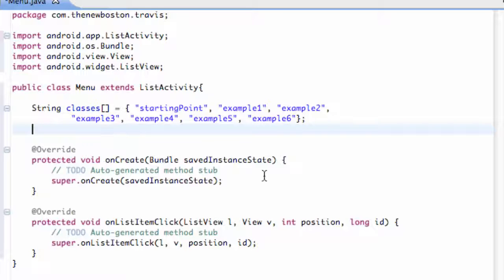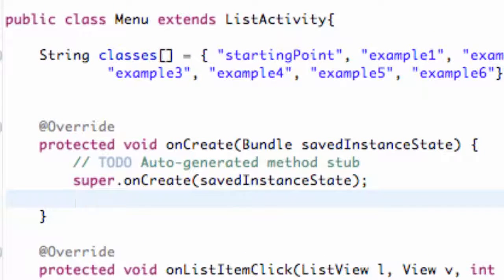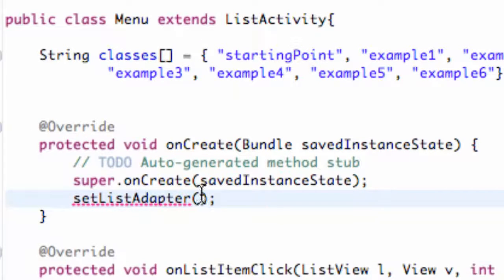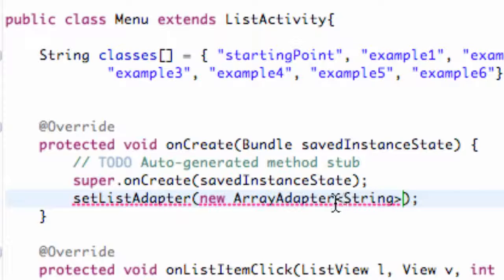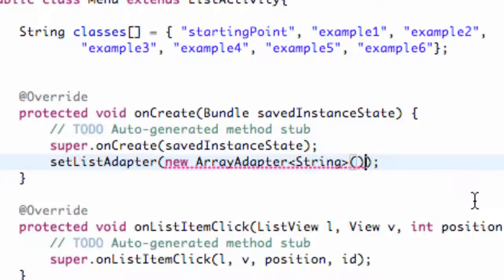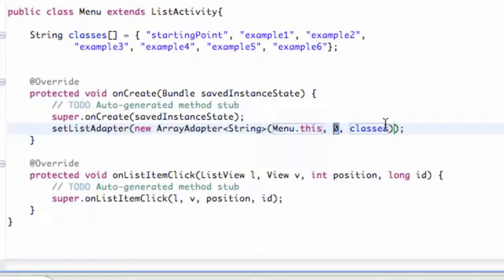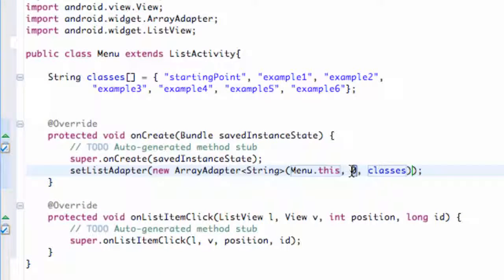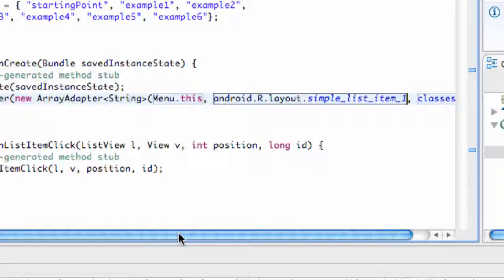Android Application Development Tutorial 19 Setting up an ArrayAdapter YouTube